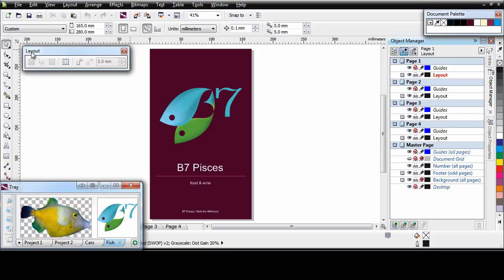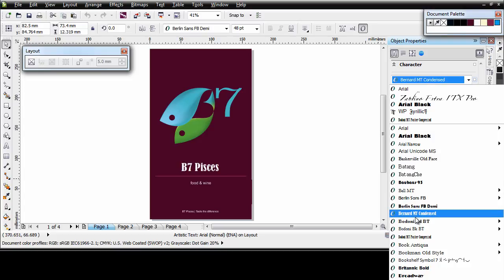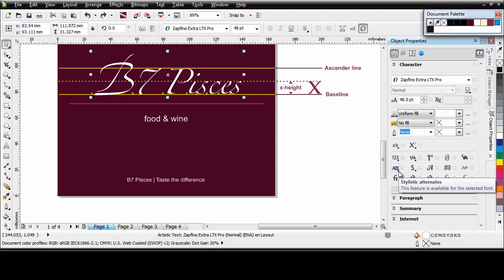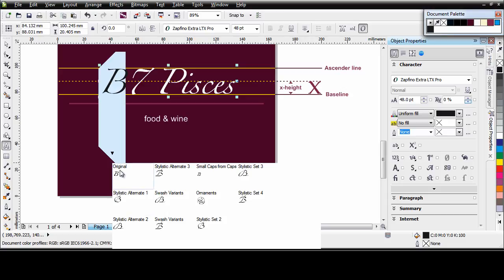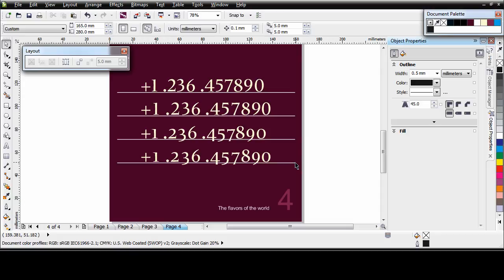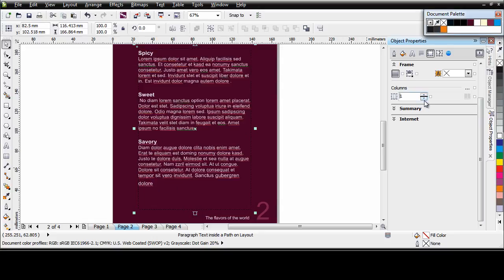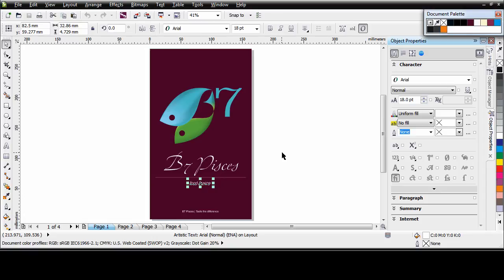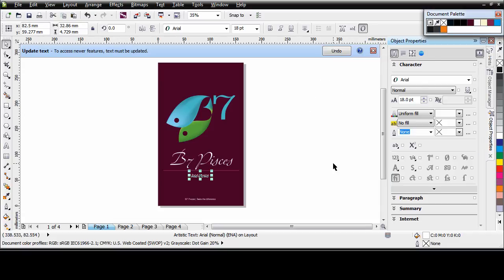52 - Working with Typography.mov